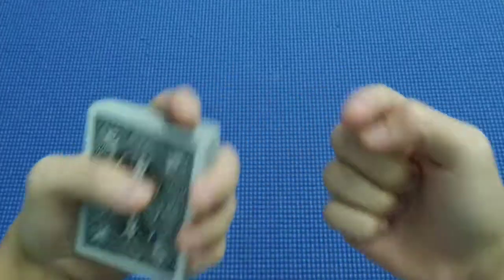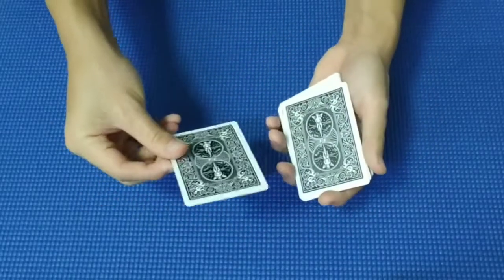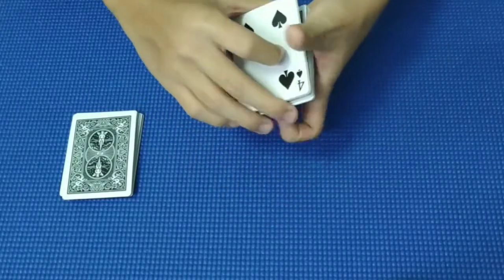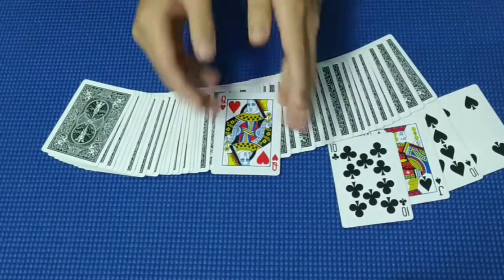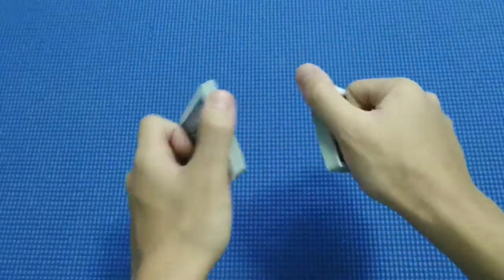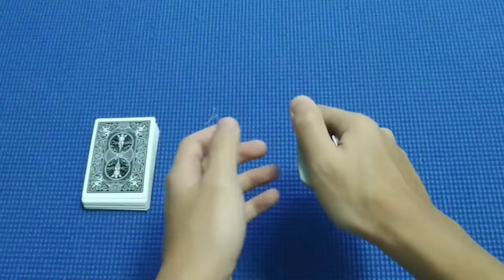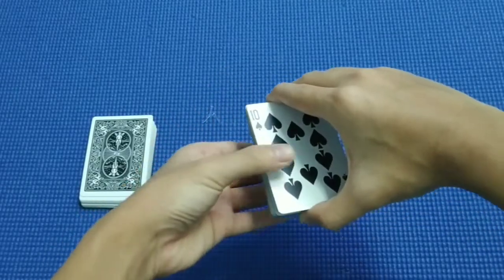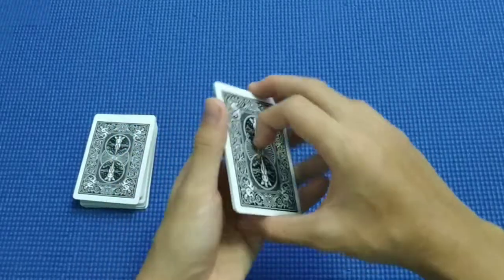FOOL ANYONE With This Impromptu NO SET UP Card Trick!!! - Card Trick Tutorial - 30 SUBS Special!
You must learn this Impromptu NO SET UP Card Trick !!!
I hope you enjoyed the video and learned something from this video!

Time stamps:

0:00 - Intro
0:41 - Performance
3:15 - Tutorial
7:55 - Outro